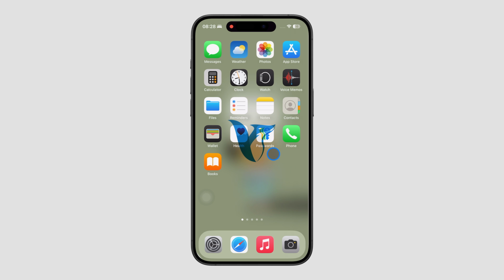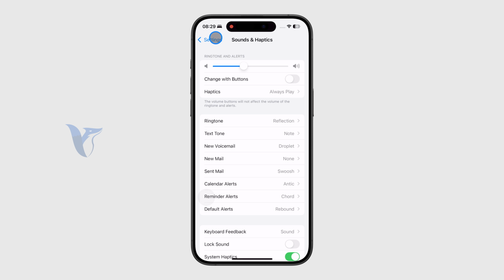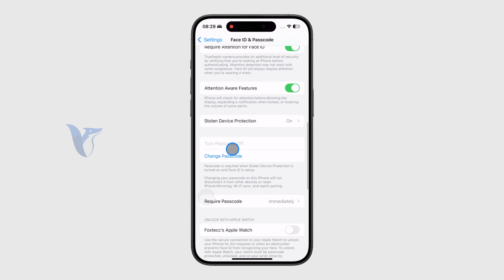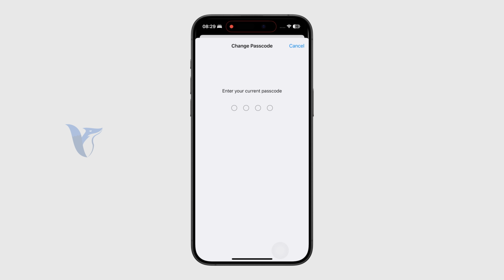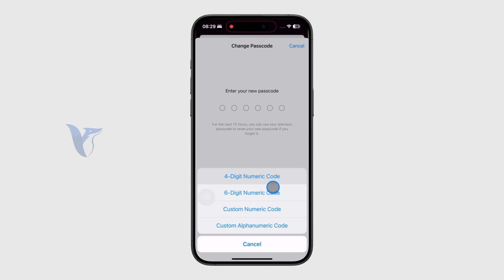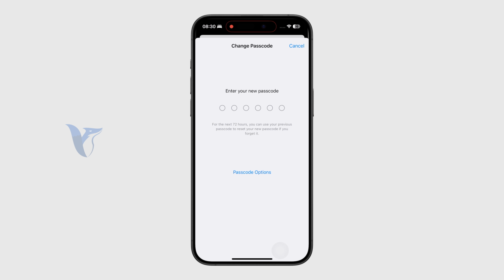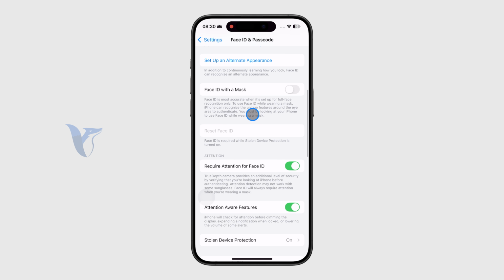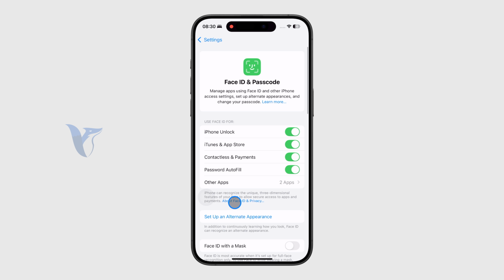How to Change Pattern Lock in iPhone (explained)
Learn how to change the pattern lock on your iPhone and keep your device secure with updated access settings. This step-by-step guide will walk you through the process using iOS features for passcode or Face ID changes.